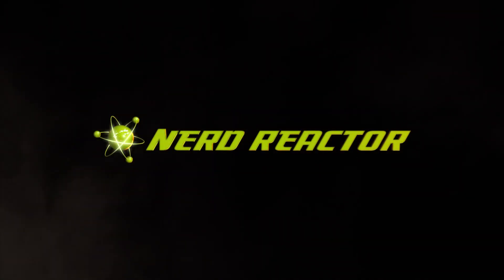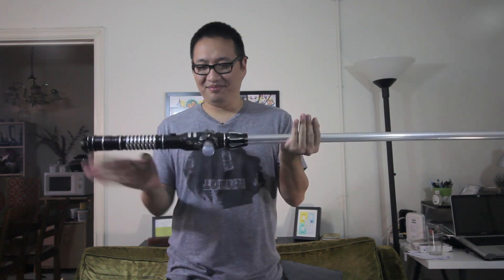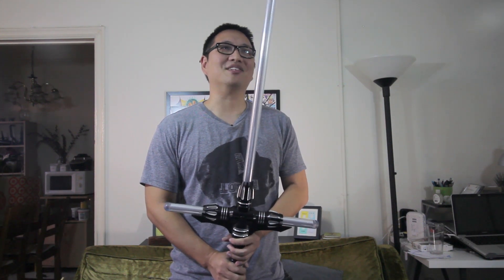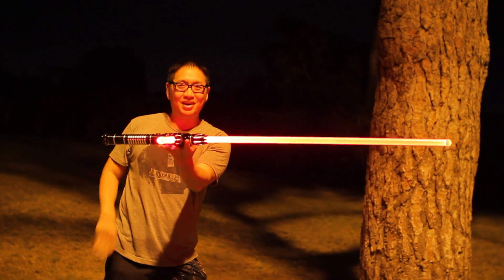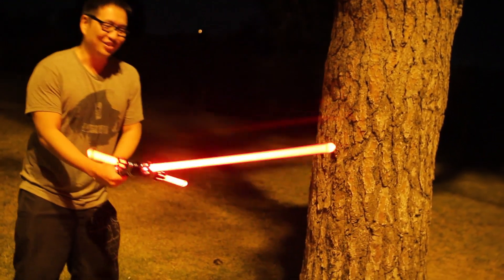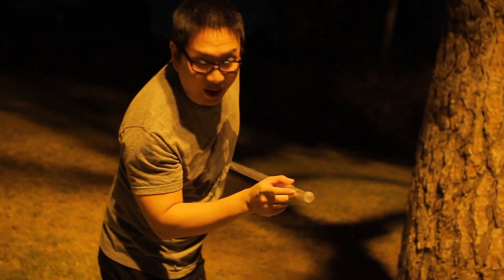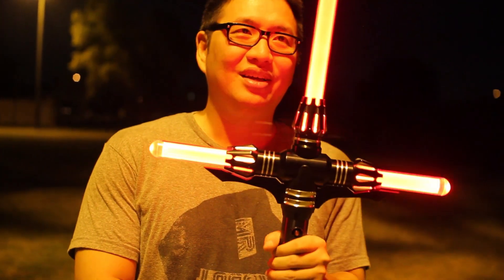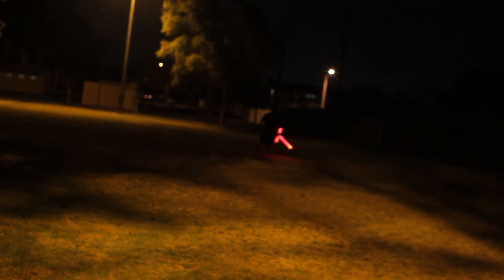Ultra Sabers Renegade LE Crossguard Lightsaber Review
Nerd Reactor's John tests out the Ultra Sabers Renegade LE Crossguard Lightsaber, the saber that's inspired by Kylo Ren's lightsaber.

If you want the one similar to Kylo Ren's, you can check the Flamberge